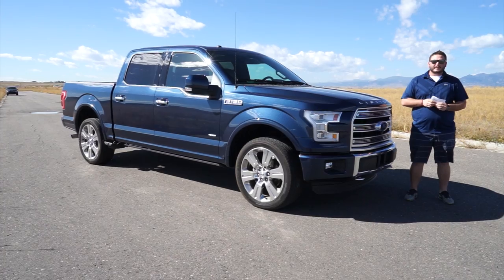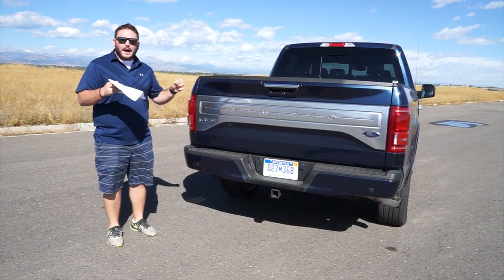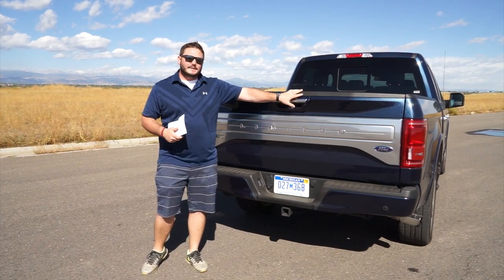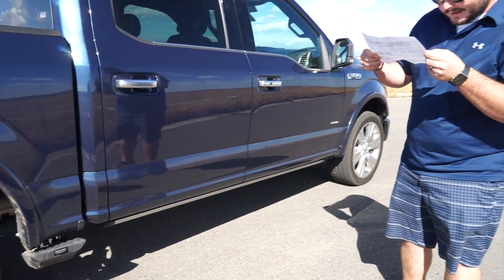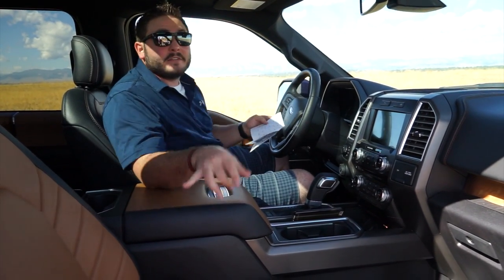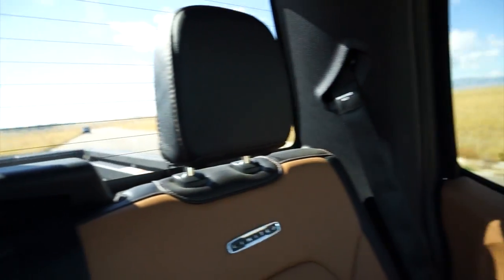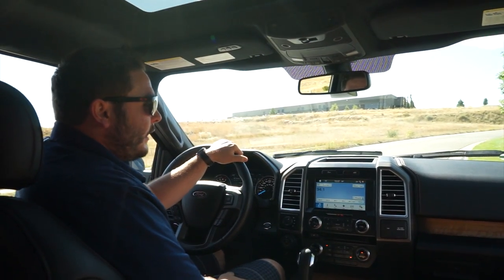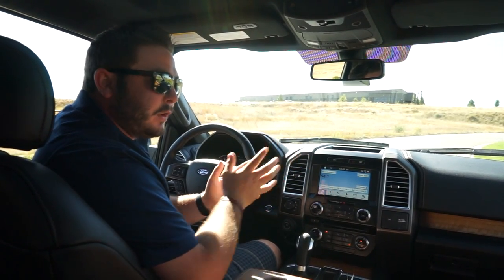2016 Ford F150 Limited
New Car Review of the 2016 Ford F150 Limited